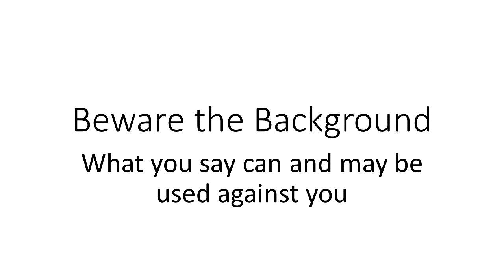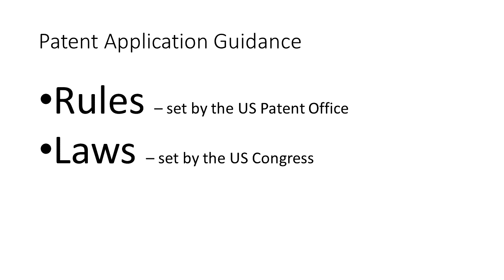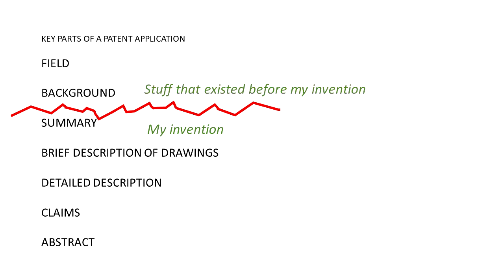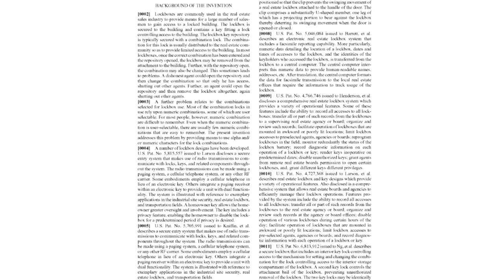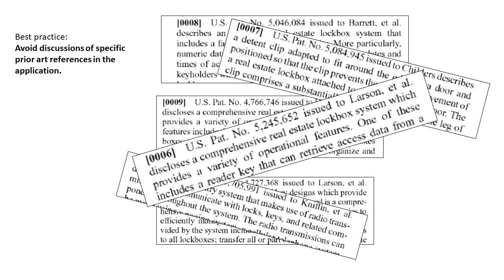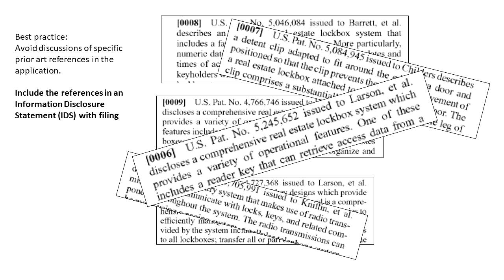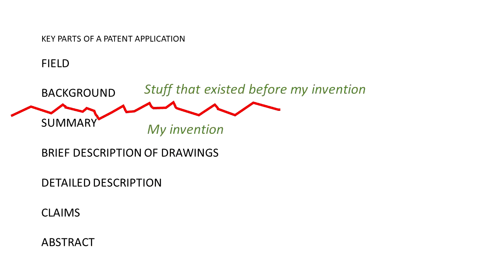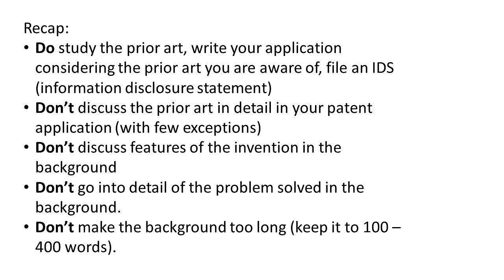Writing the Background Section of a patent application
In this episode, we discuss DOs and DONTs for the background section of a patent application.